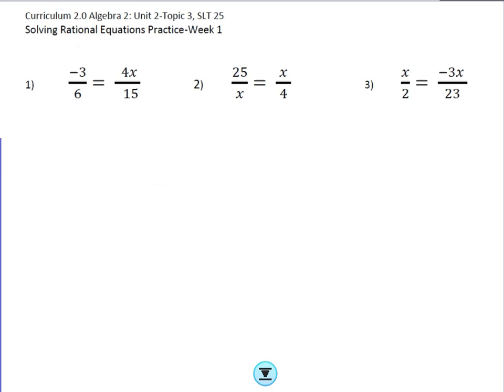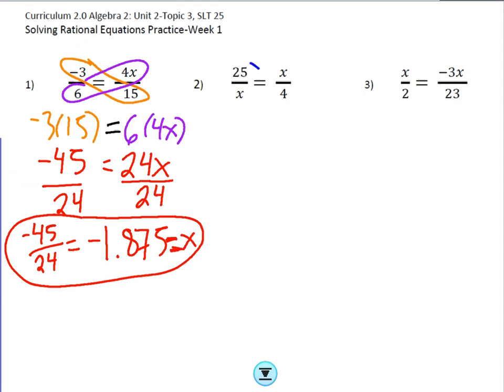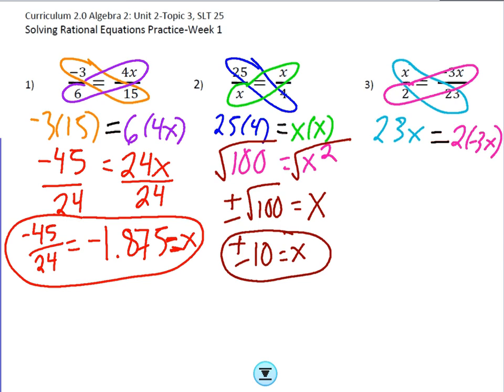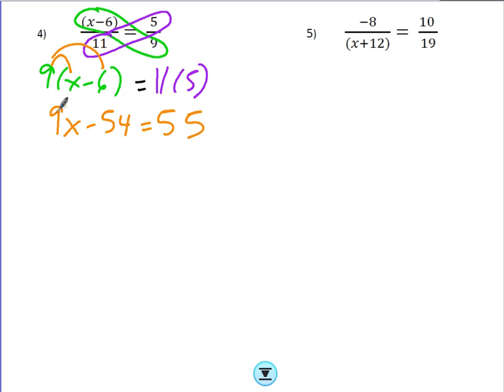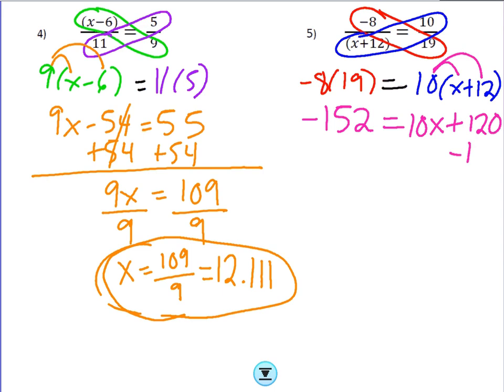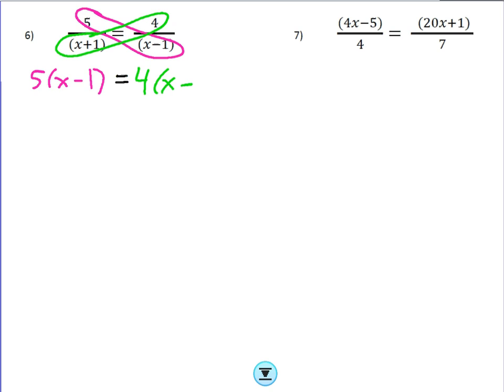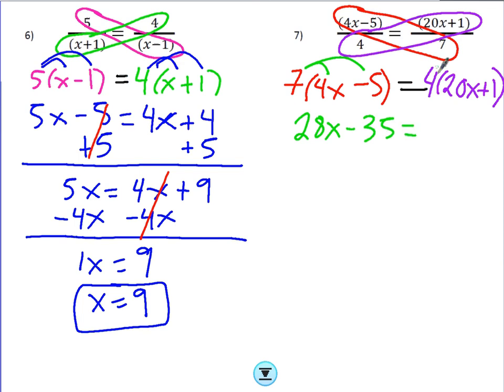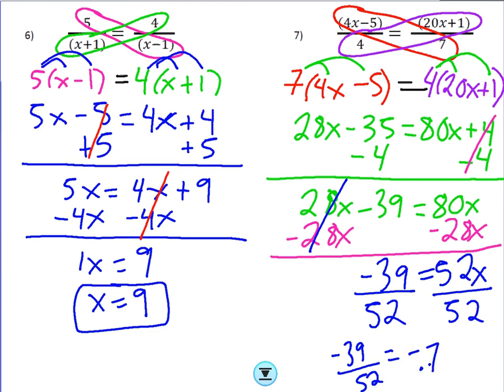Practice U2T3 Solving Rational Equations Week 1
Practice problems with solving rational equations using cross multiplication without a discussion of extraneous solutions. Contains linear and quadratic problems within the practice.